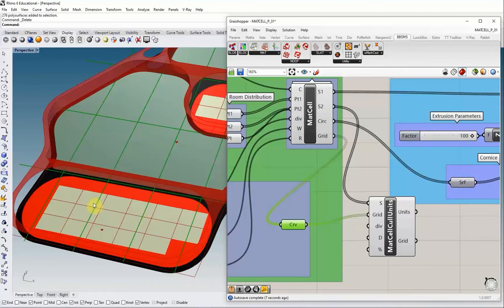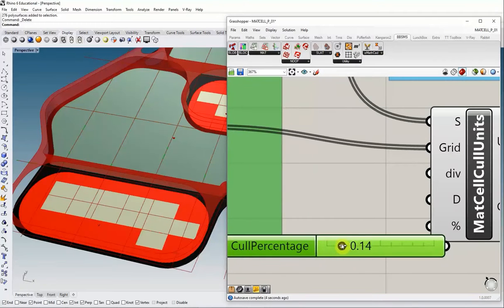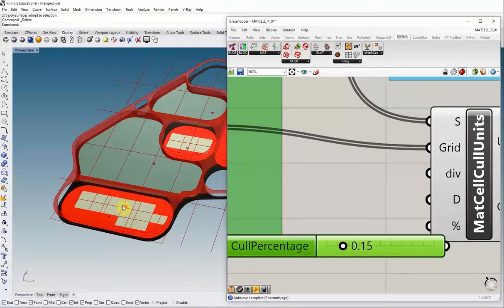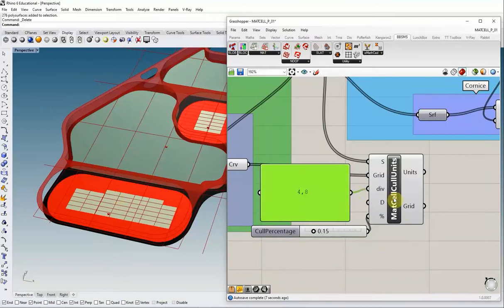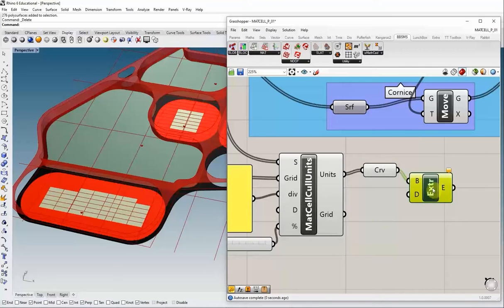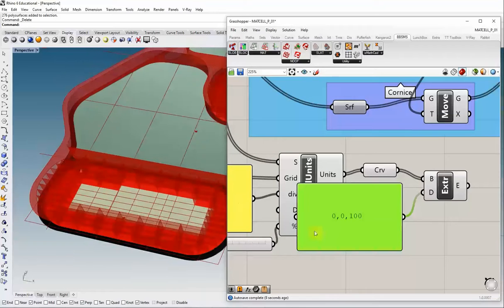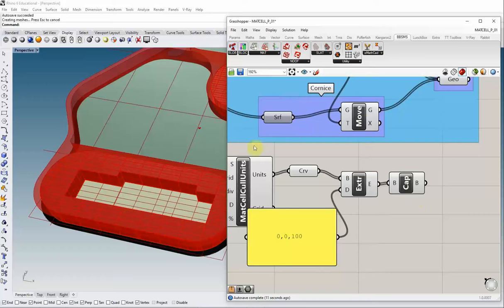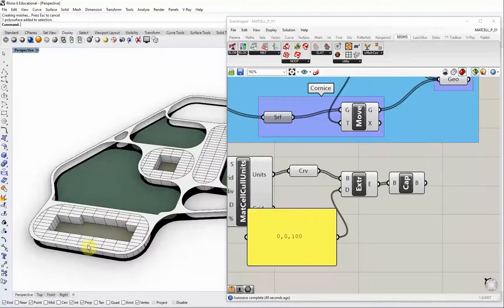Instructional Video STU 04 MAT CELL CULL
GH Mat Cell algorithm 2. The second instalment of a 2-part introduction to the complex and powerful Mat Cell algorithm.  Using the Cell Cull component, the co-dependent spaces S1 or S2 are 'culled' and further subdivided into positive or negative subspaces.